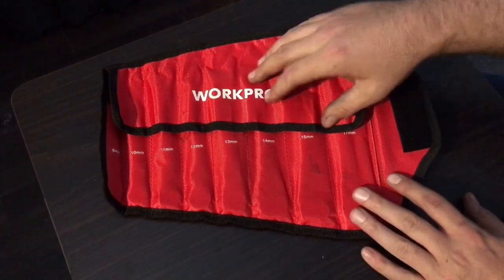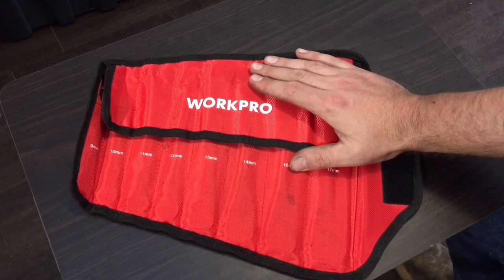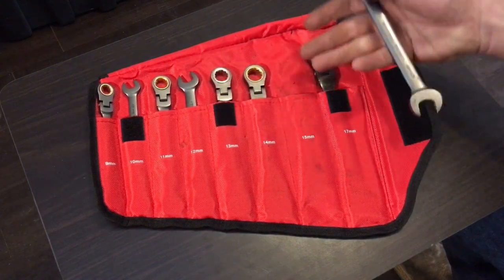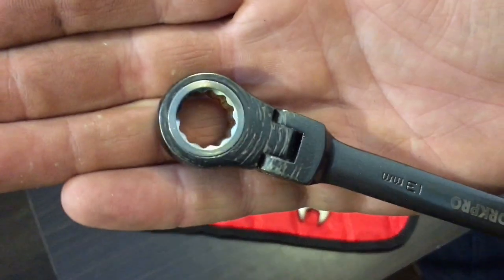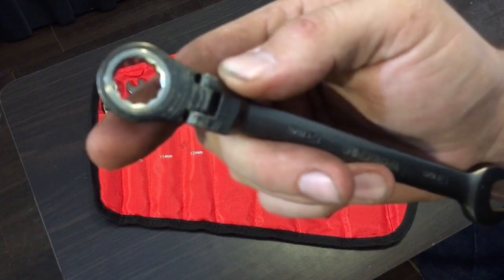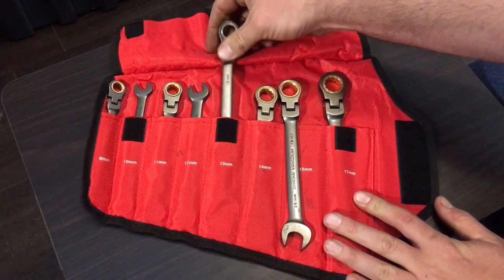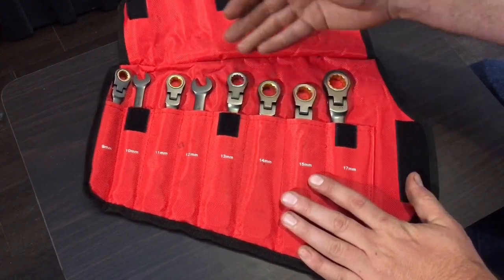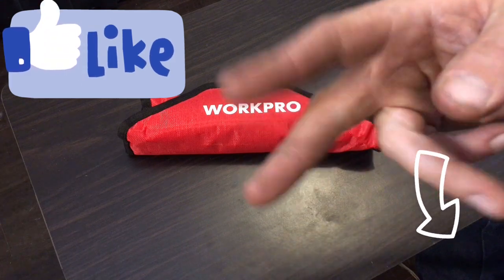WorkPro 8 pc Flex-Head Ratcheting Wrench Set REVIEWED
Can Workpro tools be used in a professional environment? This video shows how they stood up to about 4 months of use mostly at home but I did throw them in my tool bag for work a few hitches. This is the Workpro 8 pc flex head ratcheting wrench set that is sold on amazon for around $45. That makes is the cheapest on amazon at the time of the video which raises the question, can you find quality tools at cheap prices? This tool review of the Workpro 8 piece flex head ratcheting wrench set will show you just that. If you like tool reviews and DIY woodworking and welding projects don't forget to subscribe and hit the bell so you're notified when a new tool review or DIY project comes out. I release a new tool review every Tuesday afternoon and my DIY woodworking, welding, maker type projects about once a month.

*Workpro flex head ratchet wrench set:

*Workpro Hex Key Set, that my coworker uses

Questions? Comments?

Want to help support Brads Workbench? Feel free to throw a dollar in the tip jar